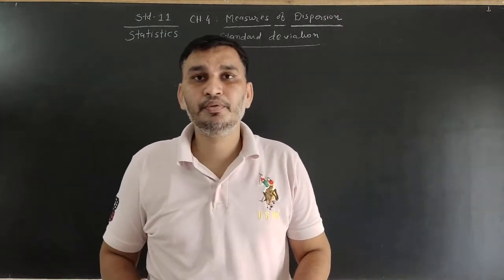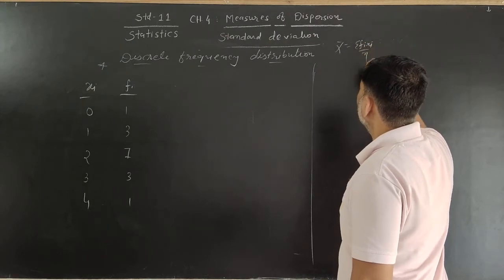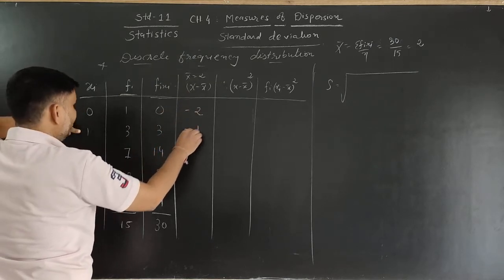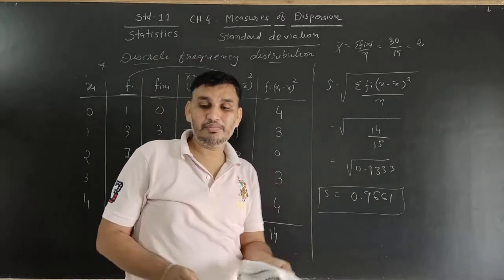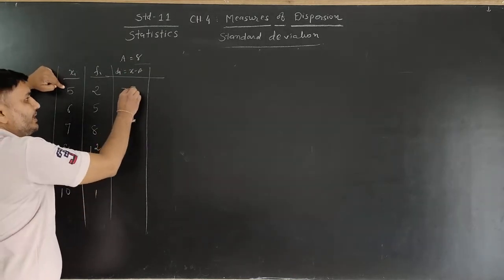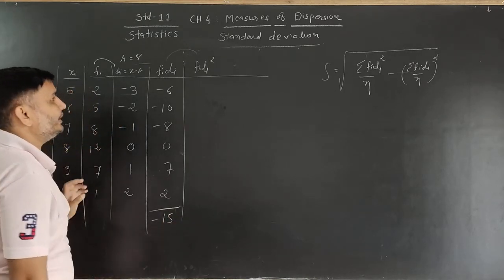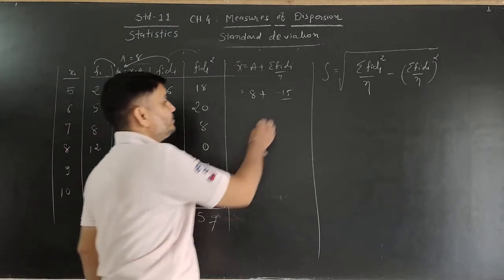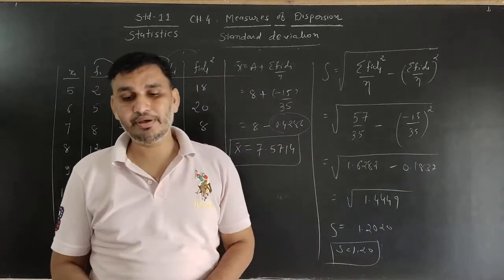Std.11(COMM-STAT) [Ch-4 : Lect-7] By Paresh Sir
[Ch-4 : Lect-7]